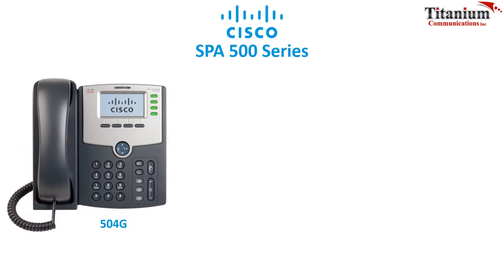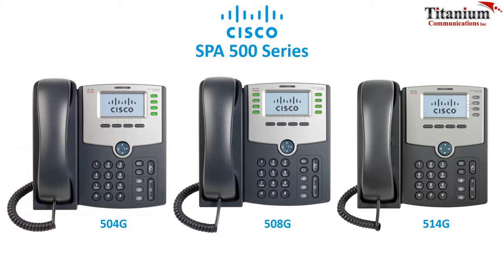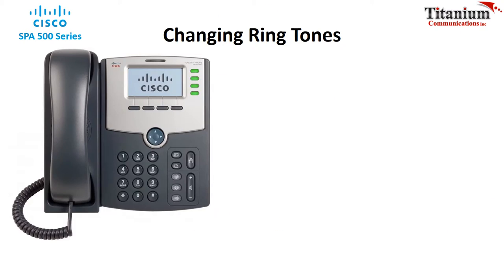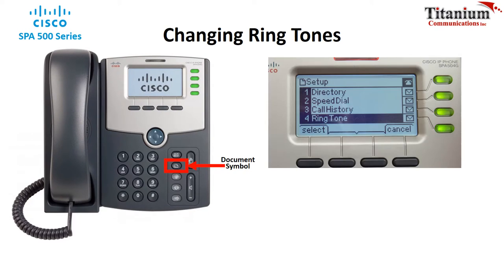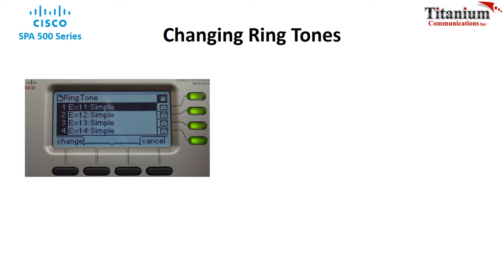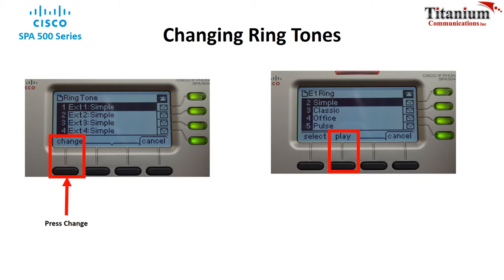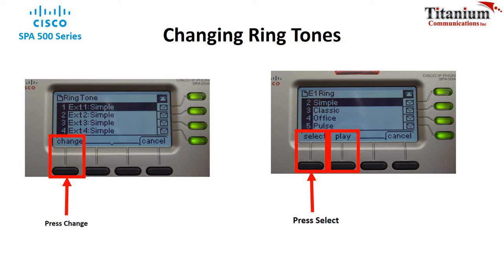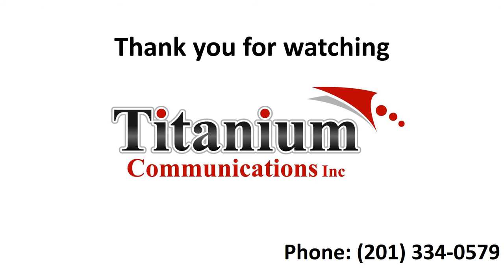Changing Ring Tones Cisco 504, 508 & 514G Phones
Titanium Communications Inc Presents

Training videos Cisco SPA series Phones